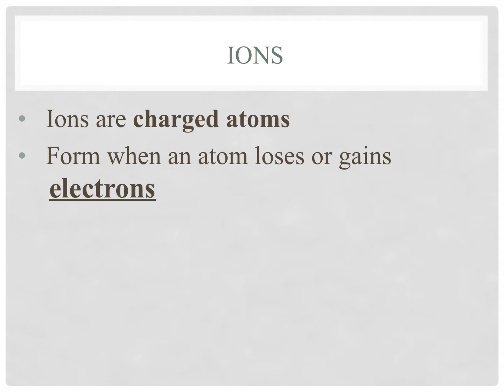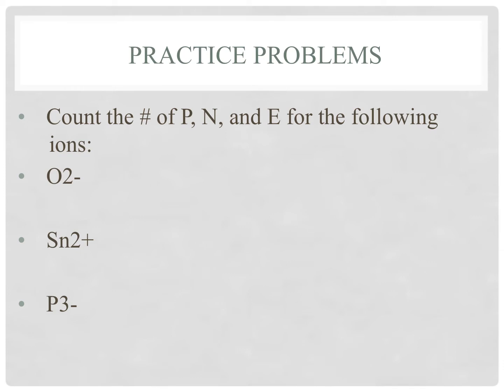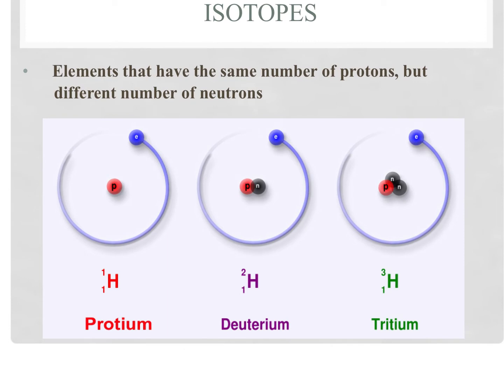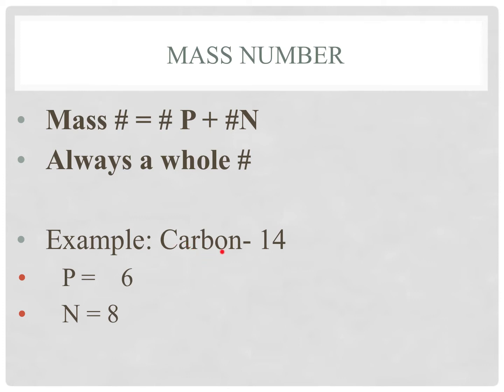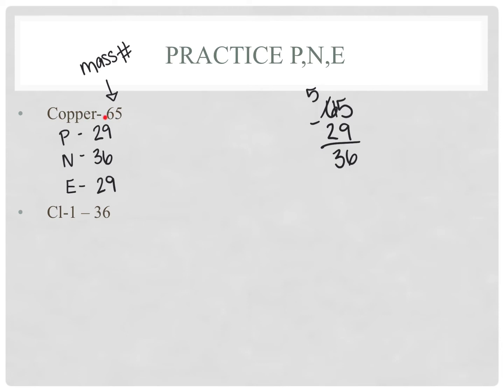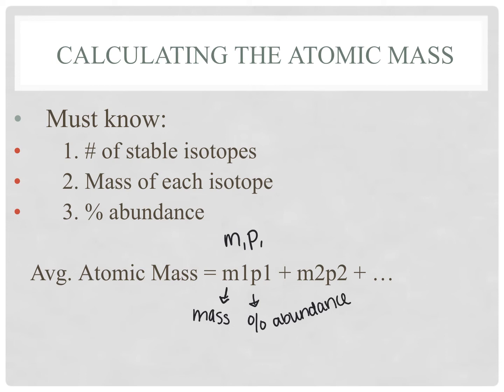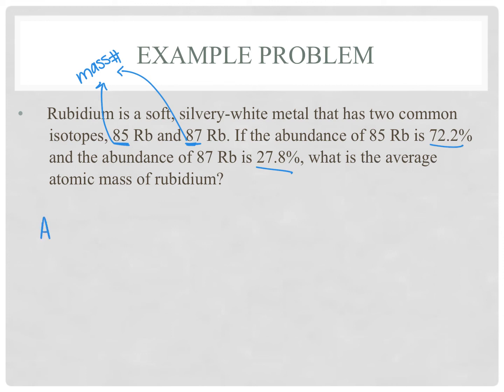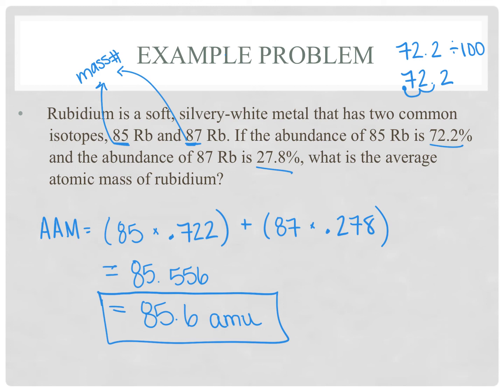Ions and Isotopes